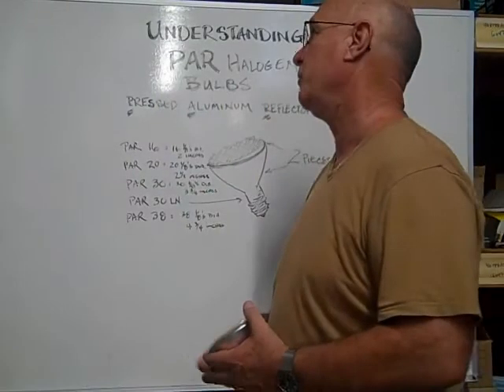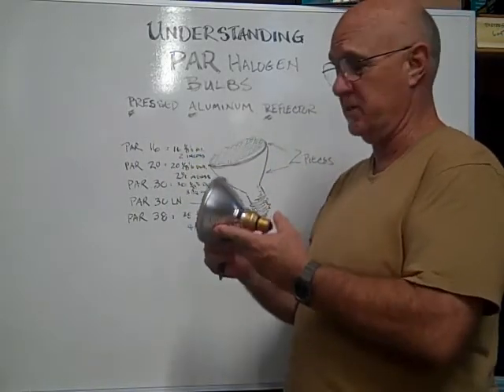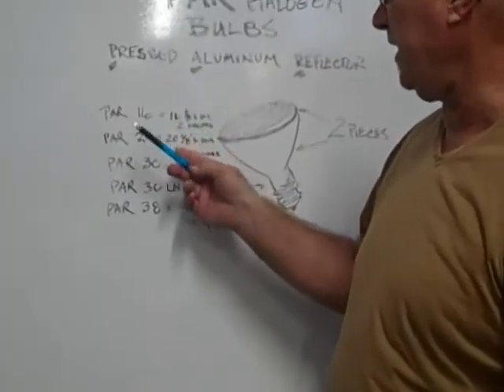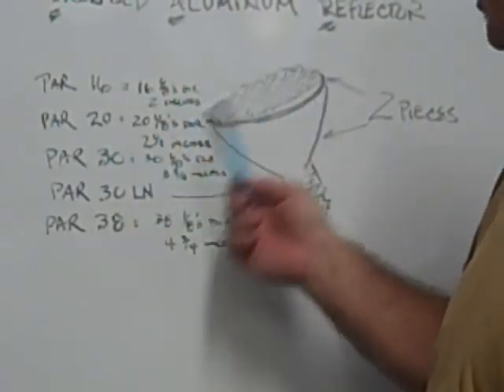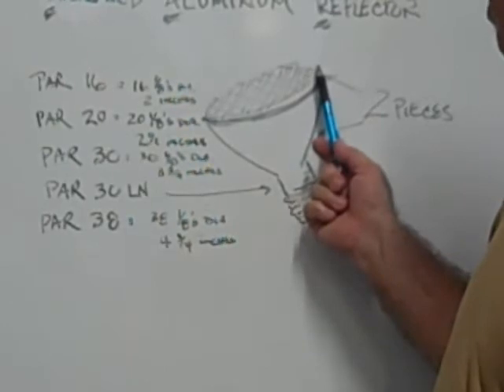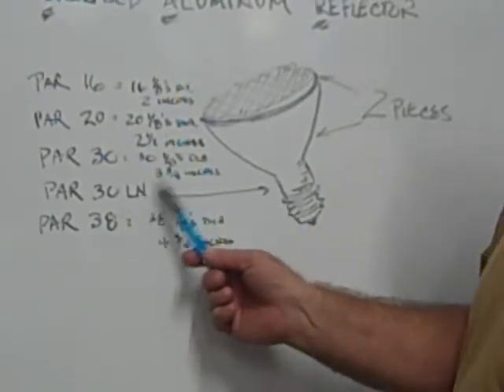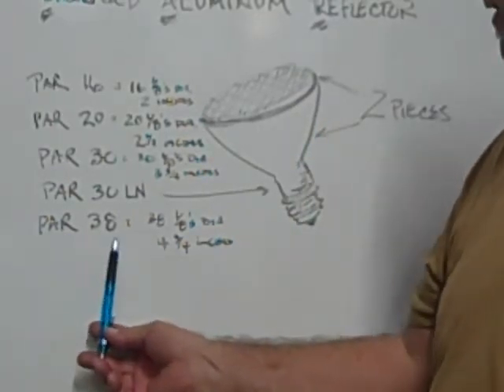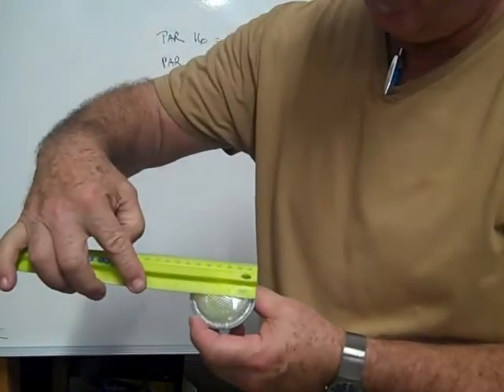Identifying PAR-20 Halogen Bulbs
This Video demonstrates how to identify PAR-20 Halogen Flood and Spot Bulbs using a standard ruler.